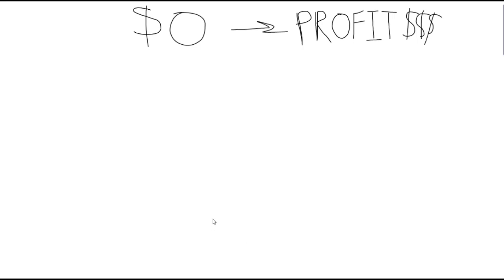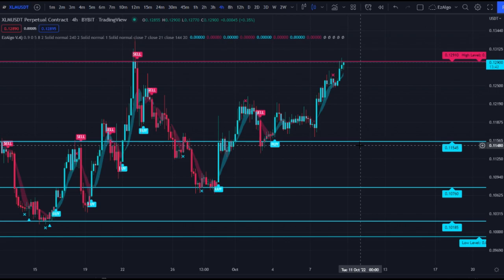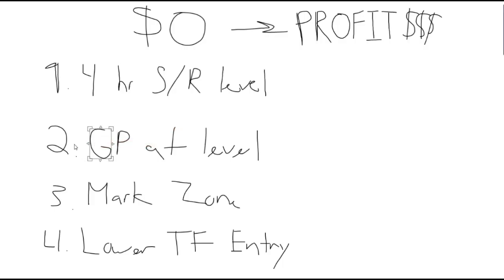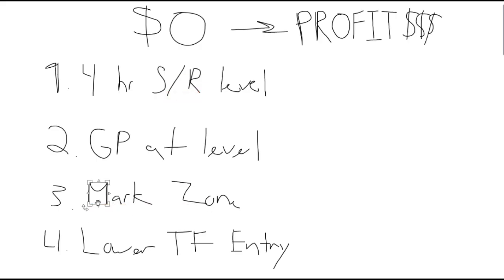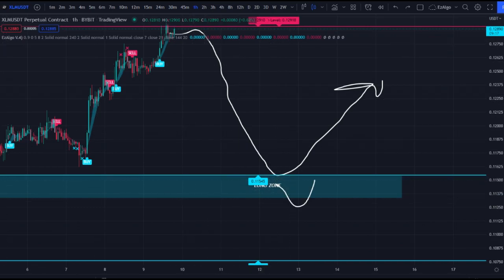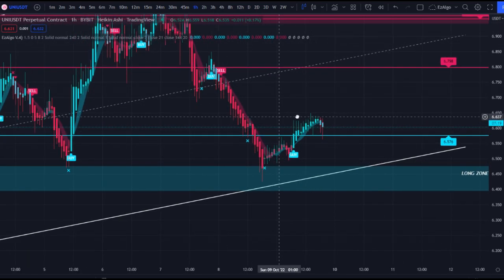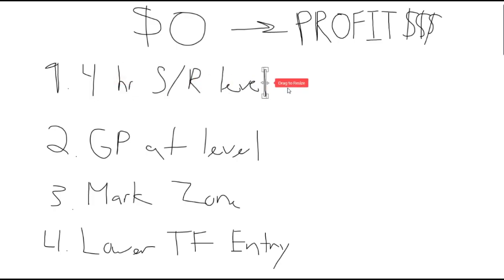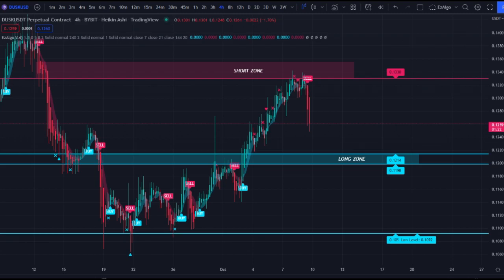Go From $0 To PROFIT Using These 4 Steps | Trading Checklist To Become Profitable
In this video I show how to get from 0 to profit with day trading cryptocurrency. This is by far the easiest and most profitable way to trade as a beginner with little or no prior experience. Use this trading strategy to finally become consistently profitable. This strategy involves using support and resistance levels as well as golden fib pockets.